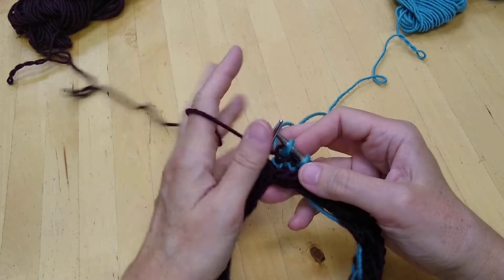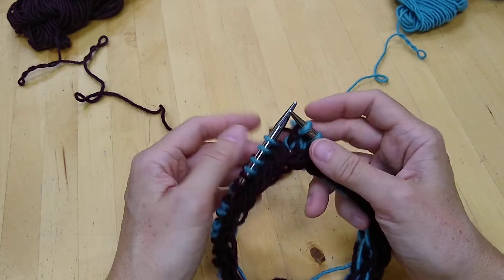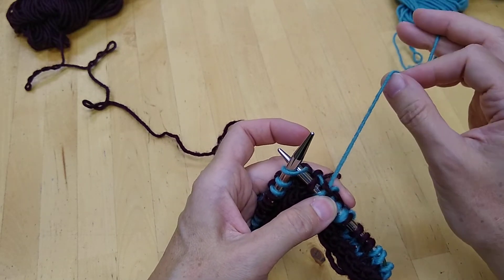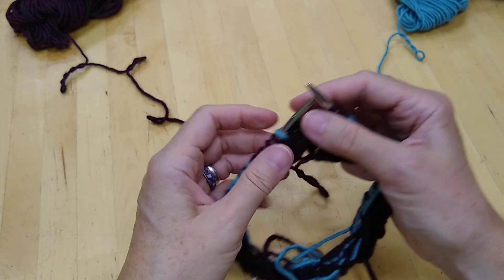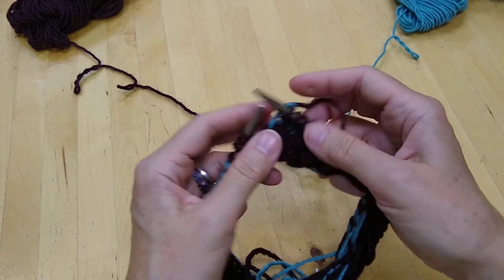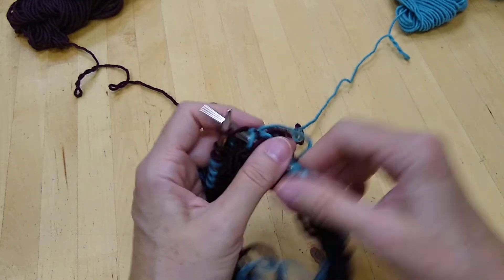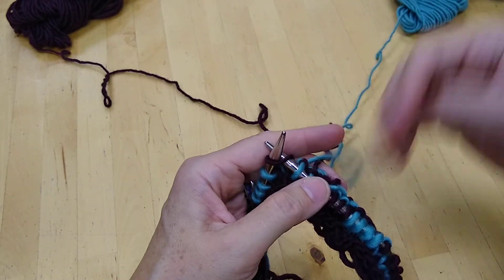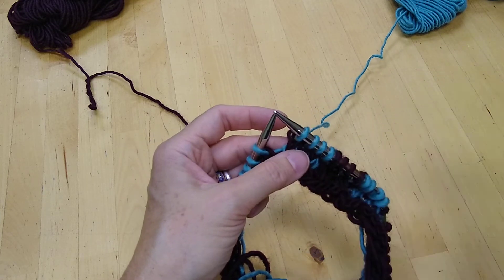Kiki Mariko KAL: tips for catching floats if you pick up and drop your yarn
Part of a series of videos to help with the tricky bits of the Kiki Mariko project.